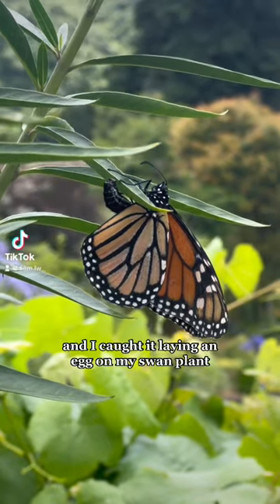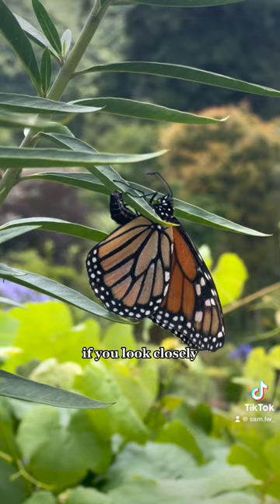Monarch Butterfly laying an egg